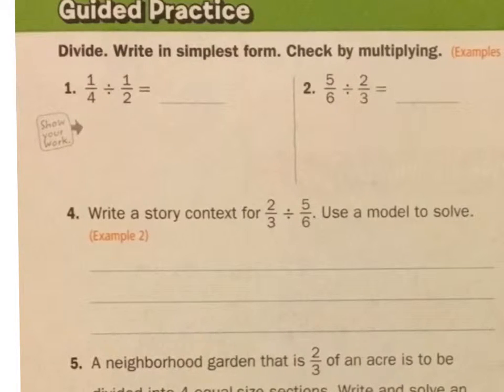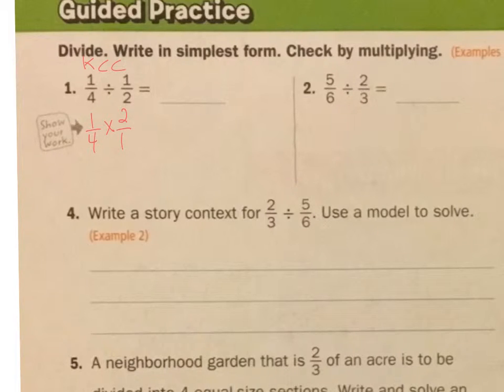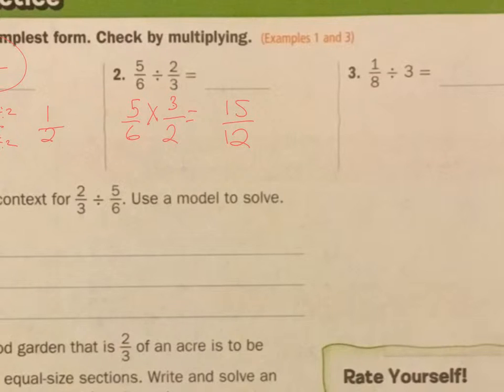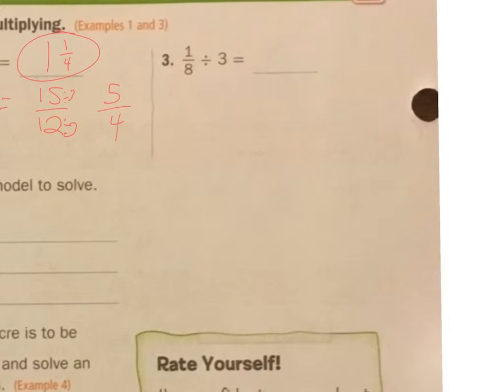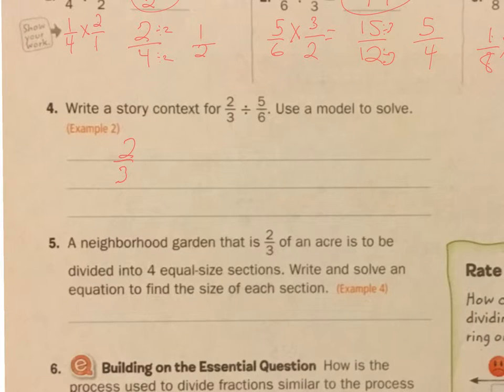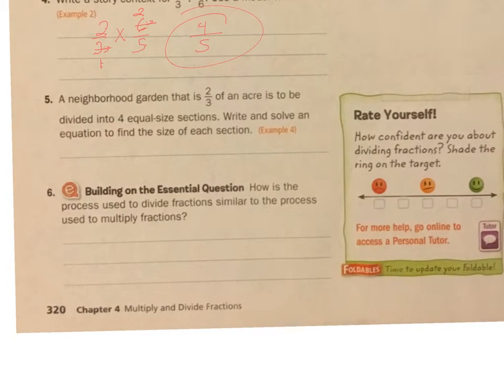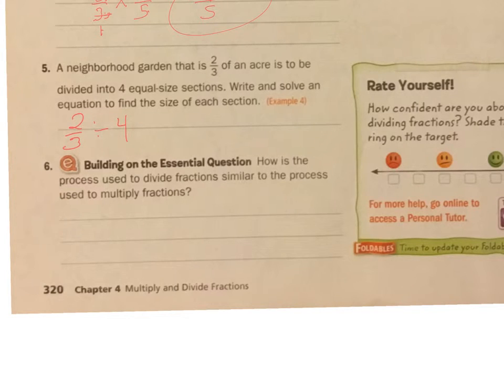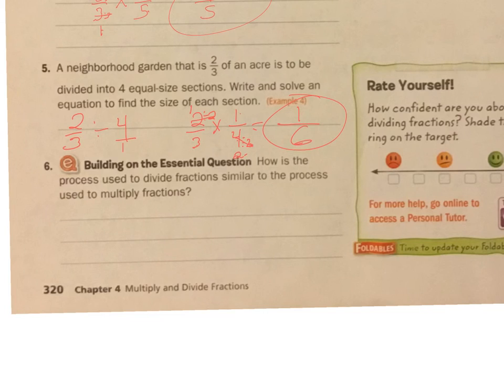math 4.7 guided practice